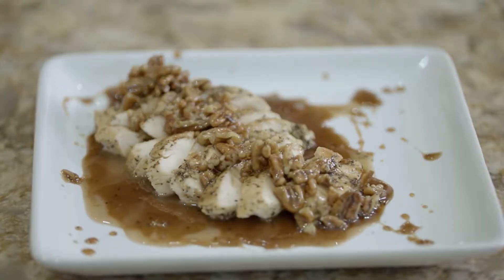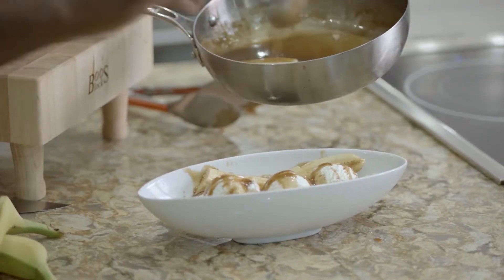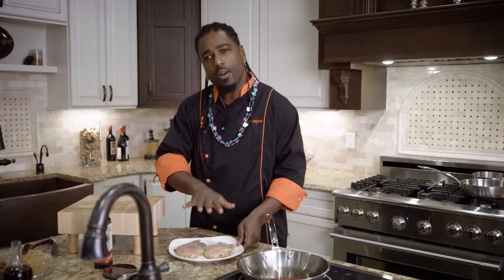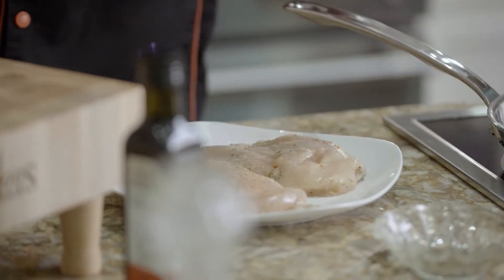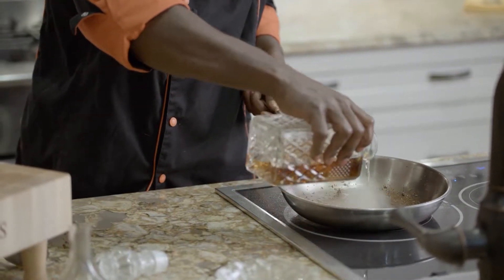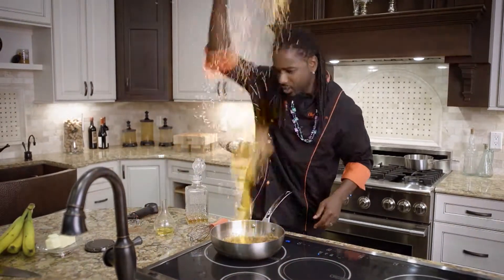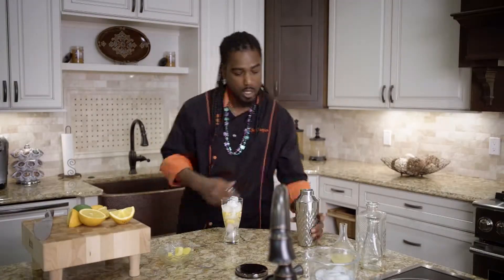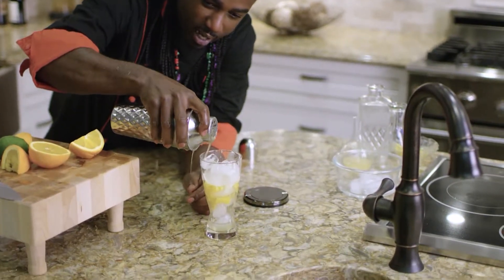Mardi Gras favorites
Another episode of Cook Like A. Champion